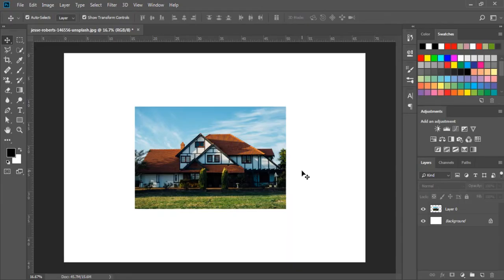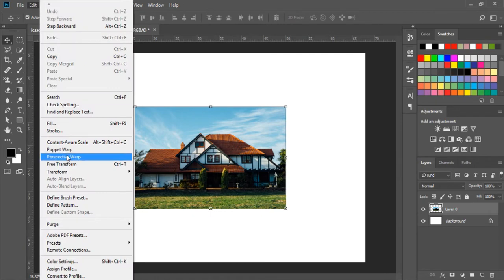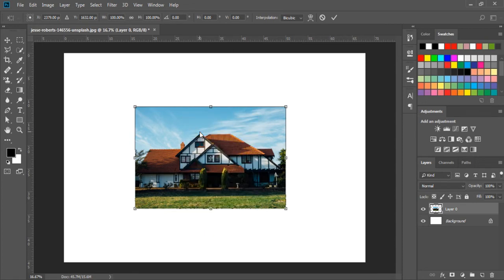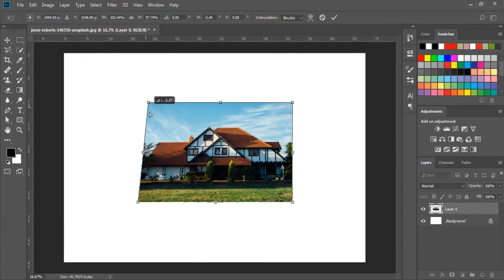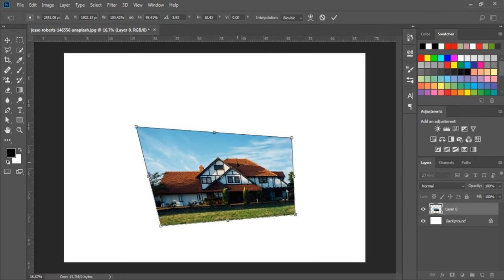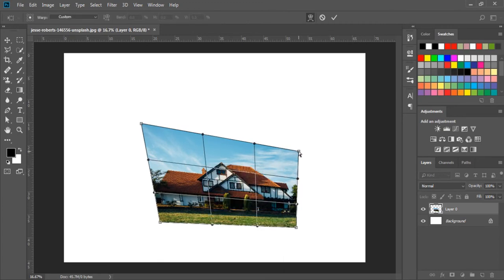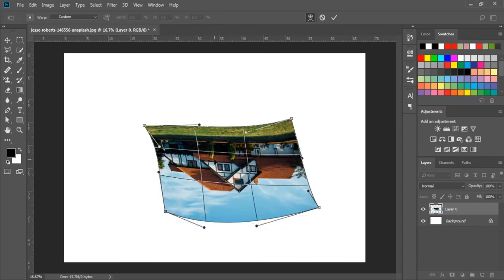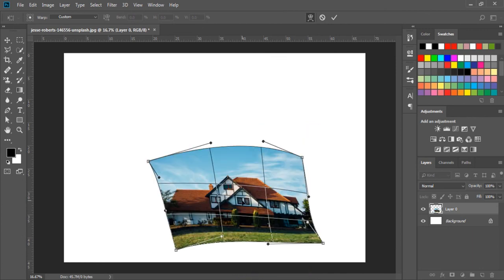TRANSFORM OPTION | Adobe Photoshop Tutorial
What does transform scale do?
The transform CSS property lets you rotate, scale, skew, or translate an element. It modifies the coordinate space of the CSS visual formatting model.